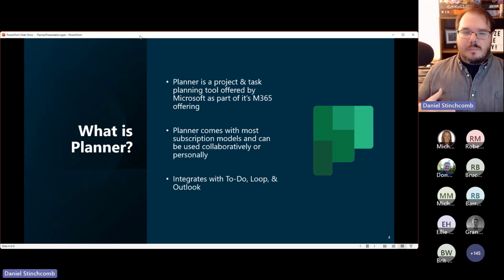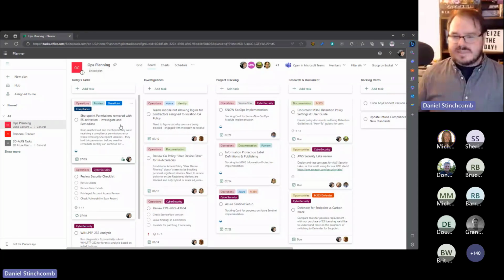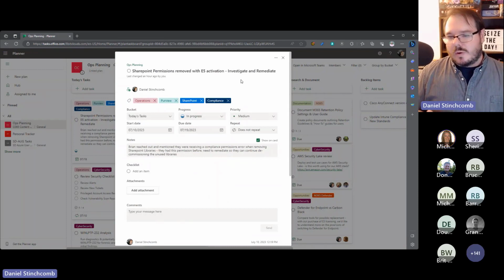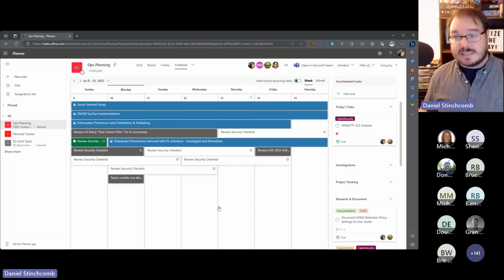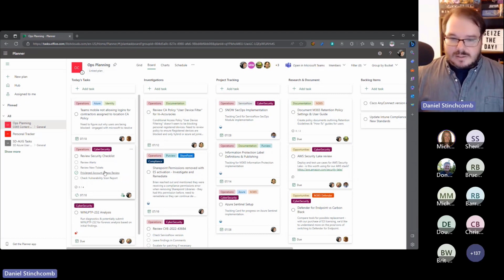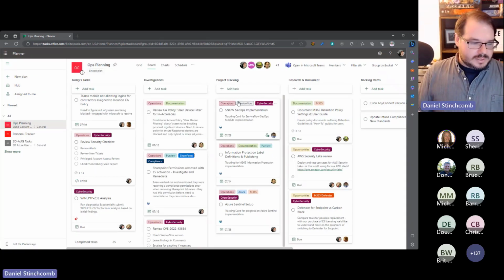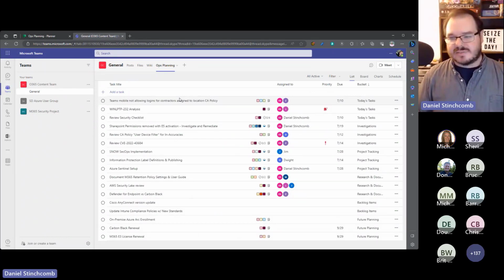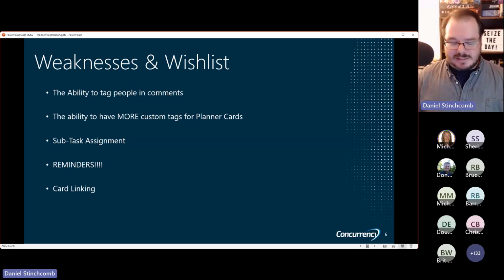MN365 User Group July 2023 | Master Your To-Do List with Microsoft 365 Planner: A Case Study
Daniel Stinchcomb | Cloud Architect at Concurrency

In this presentation, I’ll share how I, a Technical Architect, use Microsoft 365 Planner to keep myself organized and stay on top of my daily tasks and projects. We’ll go through the steps of creating a project plan, assigning tasks, and tracking progress, and give you some tips on how to make the most of this added tool provided in most M365 plans. By the end of the presentation, you’ll have a better idea of how to use Planner to boost your productivity and achieve your goals.